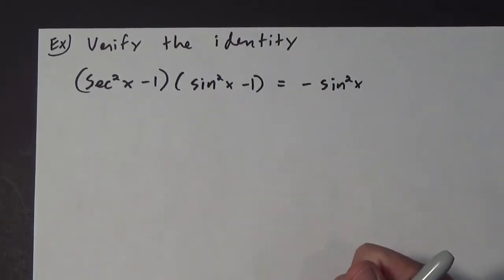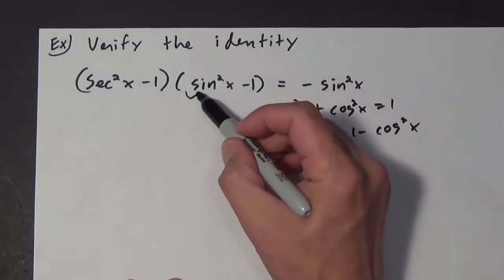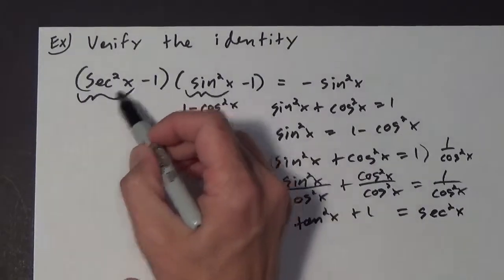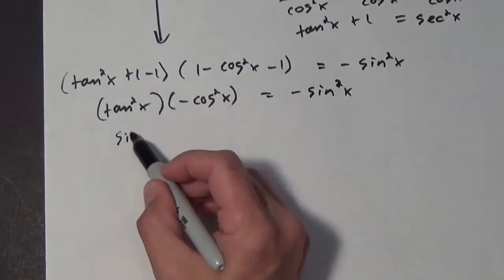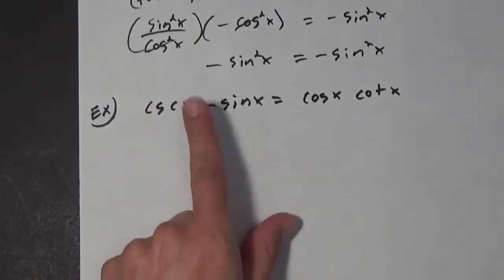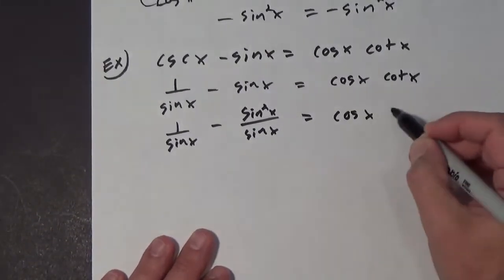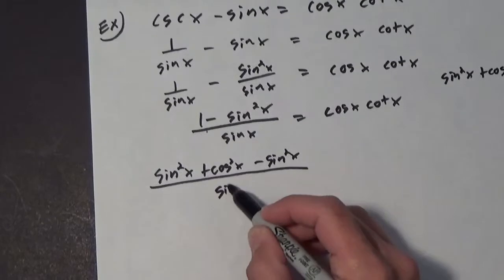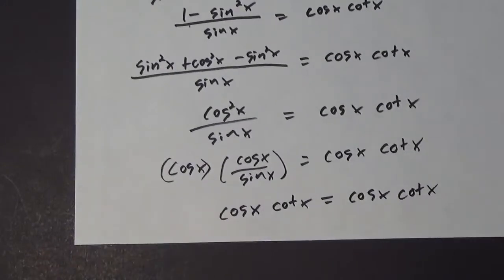PreCalculus 6.2.2 Verify Trig Identities example 2